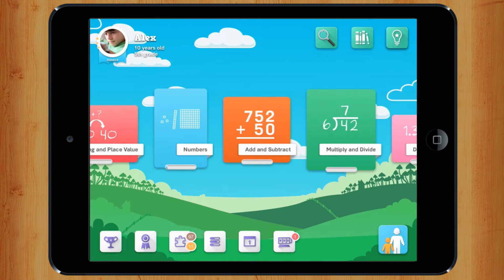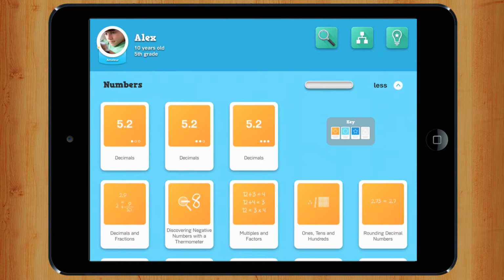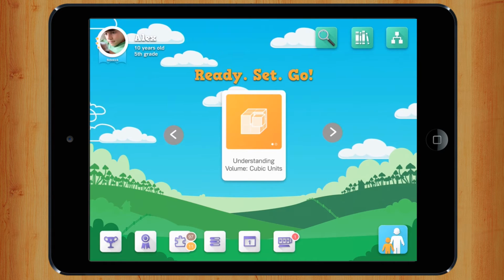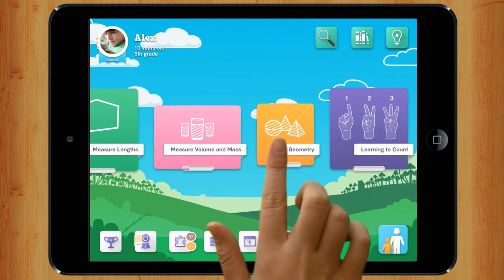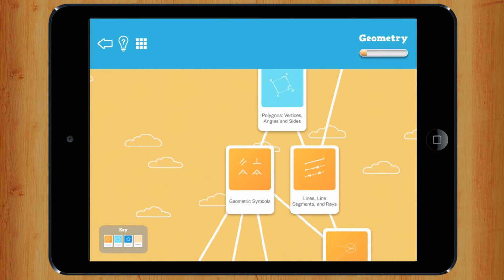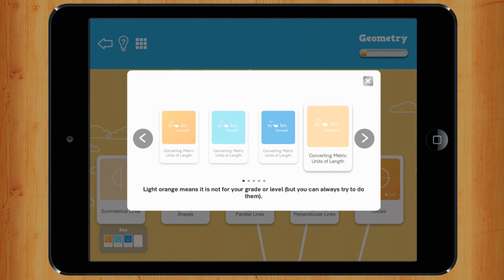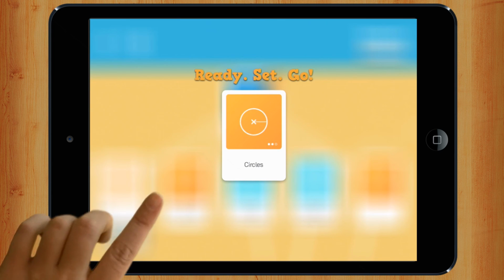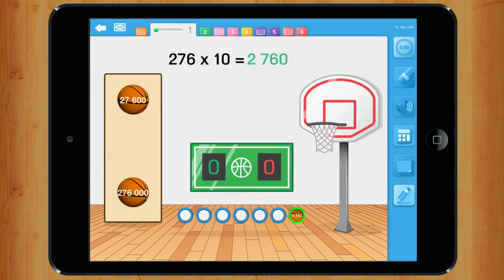1. Discover myBlee Math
myBlee Math, the iPad application for learning mathematics.

A comprehensive tool for teaching math from a kindergarten to 6th grade level

Pick and choose from an expansive catalogue of over 2,000 exercises and lessons, which can be repeated indefinitely thanks to our problem-generating algoriths

A high quality pedagogy

which capitalizes on research in neuroscience, Montessori methods, and the Singapore method. The "step by step" teaching method used by myBlee Math, where each mathematical concept is divided into levels of increasing difficulty, allows a deep and long-lasting comprehension of the basics of math.

Interactivity as a learning tool

Geometry to ls like the ruler and protractor are as intuitive to handle as on a sheet of paper! The graphics are bright and inviting, and the various in-app rewards are exci ing, designed to encourage  tudents to repeat exercises until they thoroughly understand the concepts at hand.

Mathematical reasoning

myBlee Math develops students' logic and reasoning skills, providing them w th methods to resolve a multit de of problems. Visual modeling is a major aspect of teaching math in the world of tomorrow.

Adaptive corrections

The myBlee Math app adapts its corrections to each child's errors, thus granting them a great deal of independence in their work. The app detects individual students' strengths and weaknesses, allowing them to progress at their own pace without pressure.